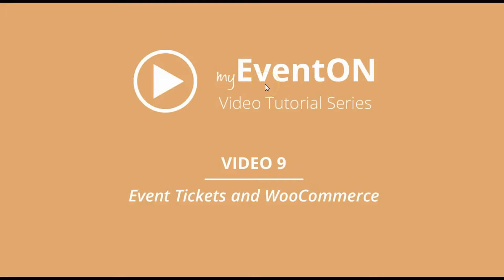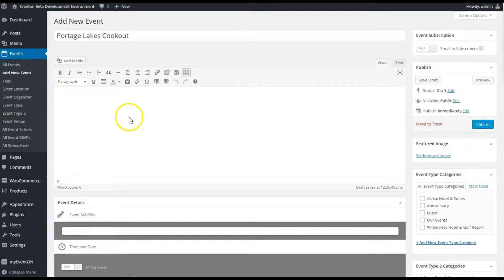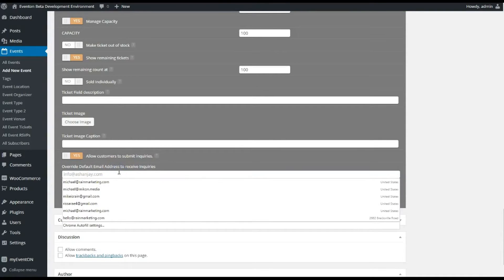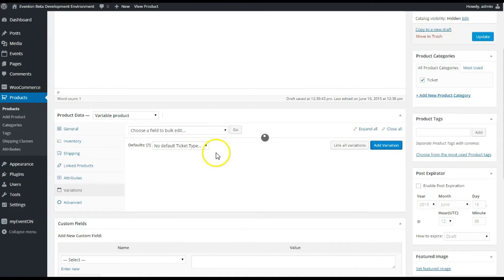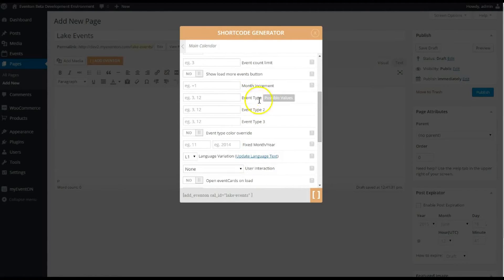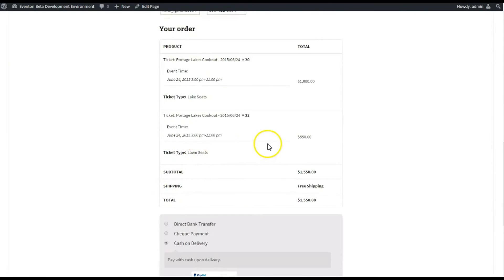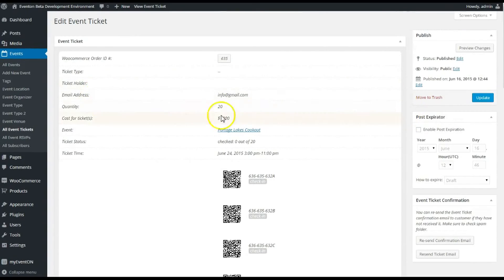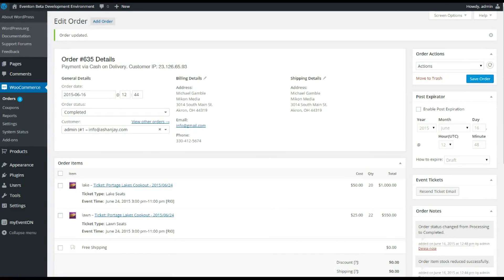EventOn - Video 9 - Ticket Addon and WooCommerce System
How to setup event Tickets in the EventOn plugin along with WooCommerce.